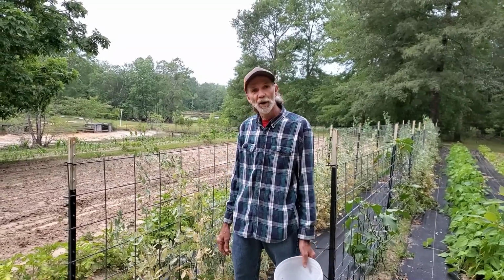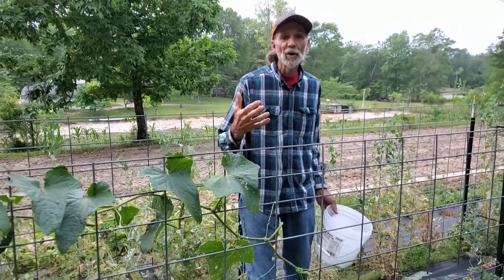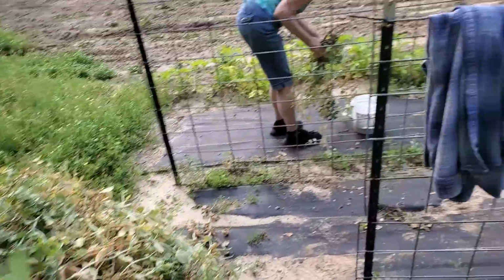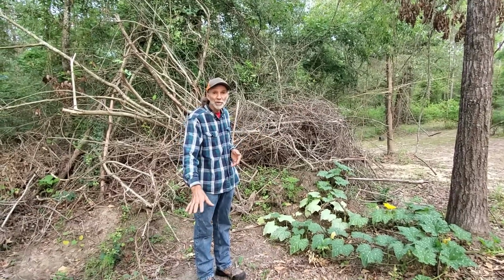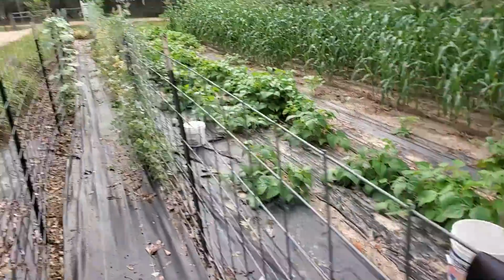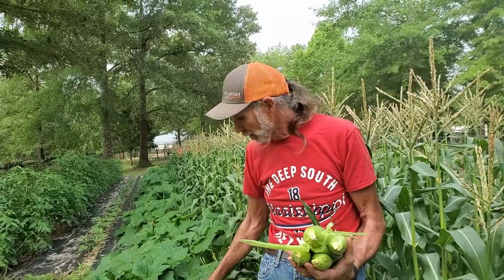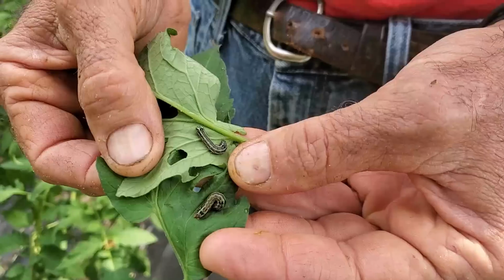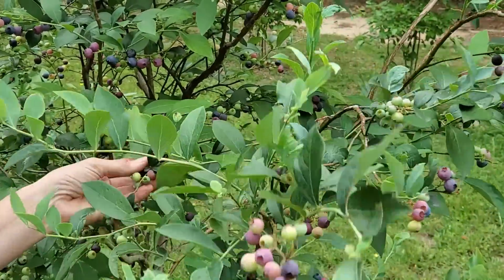These PLANTS Have to GO! | English PEAS | Garden TOUR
a